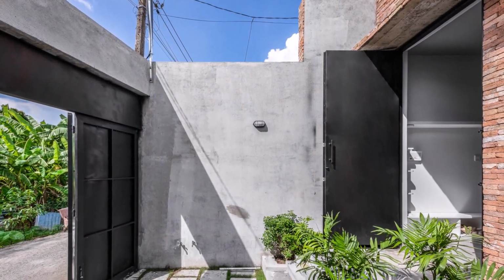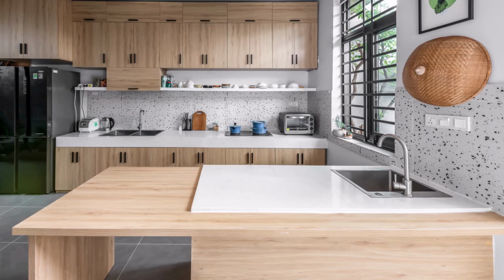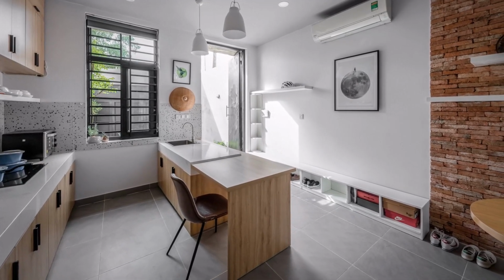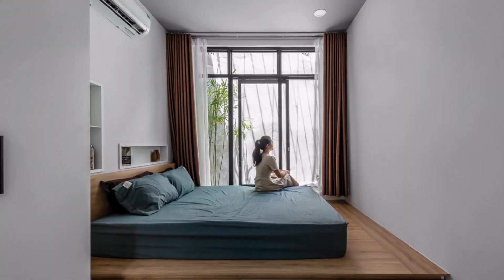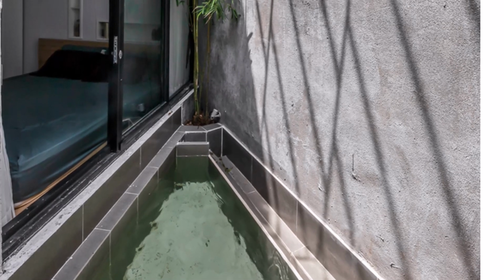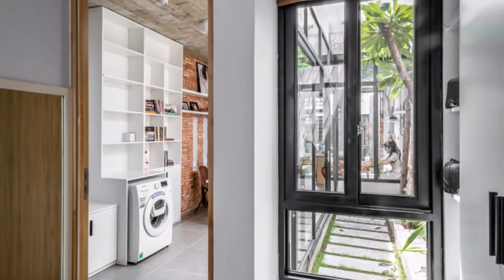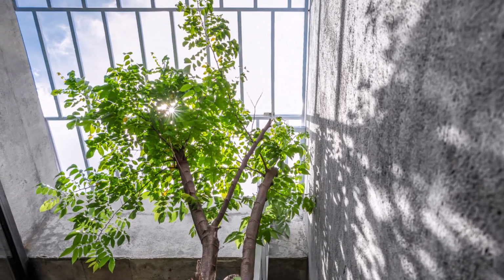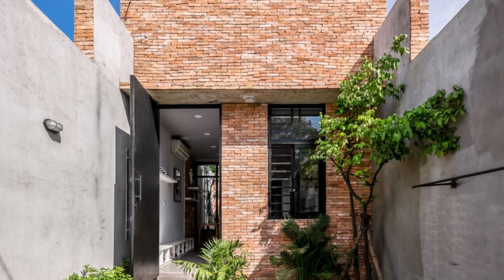Step Inside a Serene Retreat with 3 Gardens and No Living Room!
3 Green Spaces House
Architects: A-Boom Design Office
Area: 94 m²
Year: 2020
Photographs:Minq Bui
Architect In Charge: Nguyen Dinh Luat
Design Team: A-Boom Design Office
Country: Vietnam

Escape the hustle and bustle of city life and step into the serene retreat of the **3 Green Spaces House**, located just 20 kilometers from Saigon. Designed by A-Boom Design Office, this modern home offers a unique twist on traditional architecture by replacing the conventional living room with a spacious kitchen. As the heart of the home, the kitchen reflects the homeowners' focus on family and relaxation.

What makes this home truly stand out is the incorporation of three beautiful green spaces, which blend indoor and outdoor living. From the front garden that shields the house from street noise to the backyard oasis with a pond and outdoor bath, every corner of this home is connected to nature. The middle garden ensures air circulation and enhances the flow of light, creating a calm, breathable space perfect for unwinding after a long day.

Join us as we explore this remarkable house designed for relaxation, comfort, and nature-inspired living. Whether you’re an architecture enthusiast, a nature lover, or simply seeking design inspiration for your home, this tour of the **3 Green Spaces House** will captivate your senses.